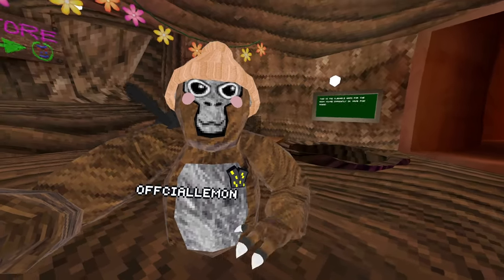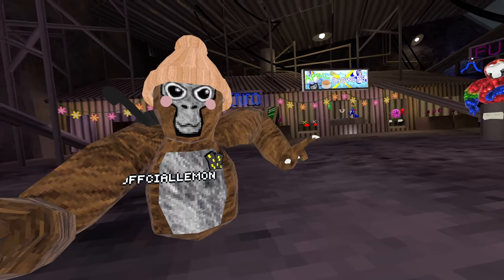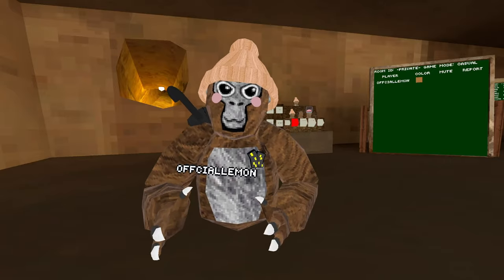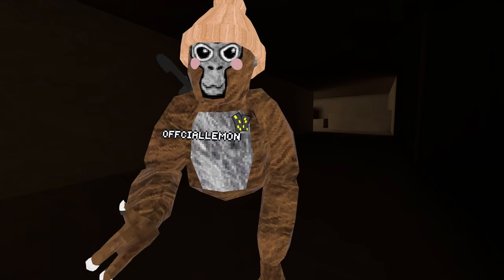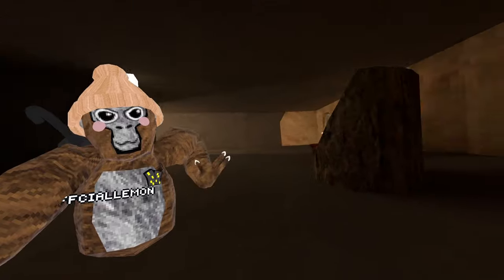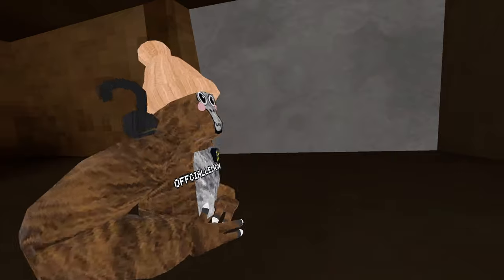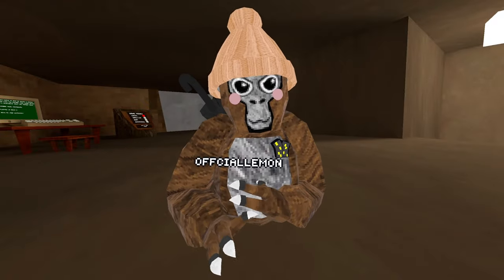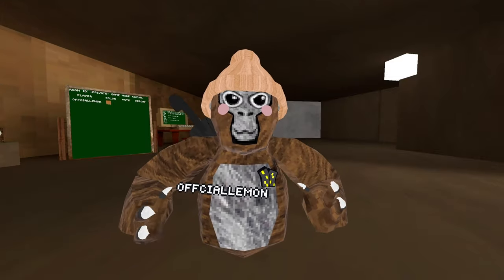Gorilla Tag's BIGGEST MAP... (LEAKED)